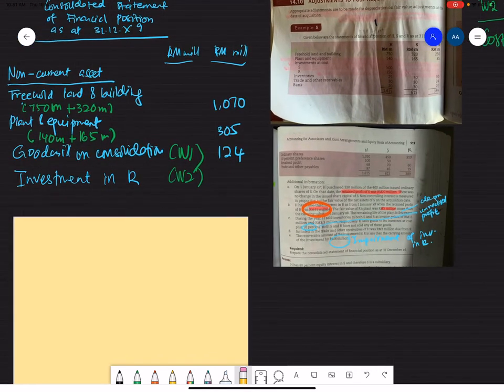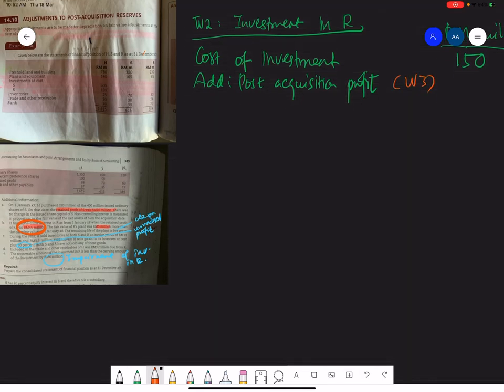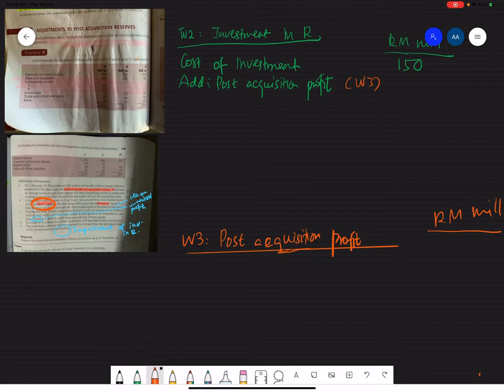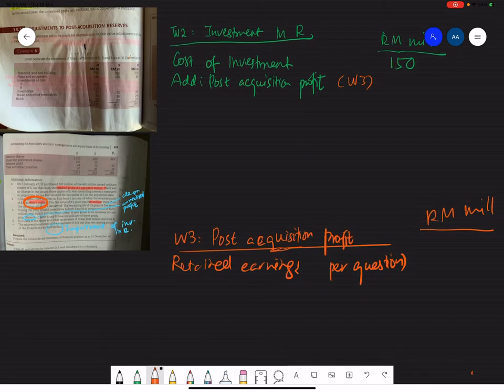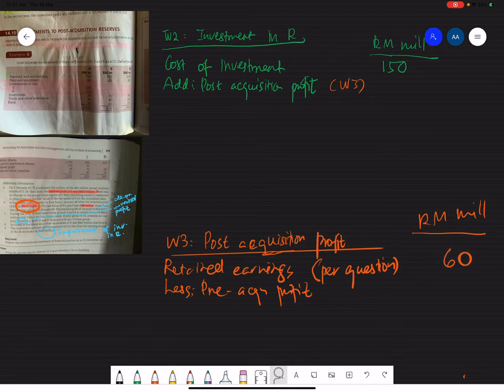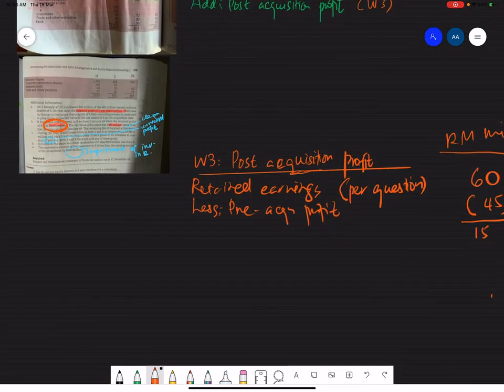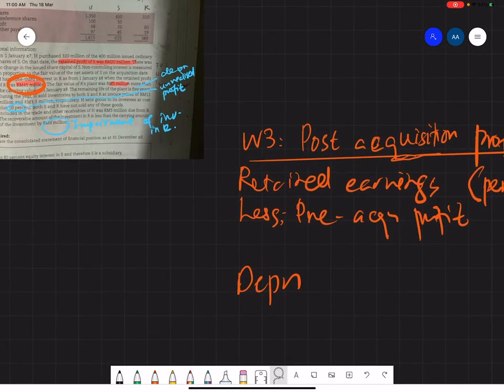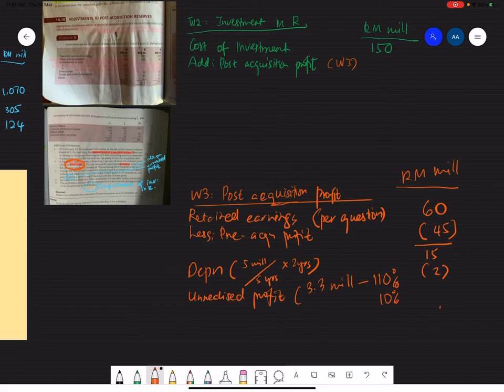Chapter 14 Example 5 Part 6